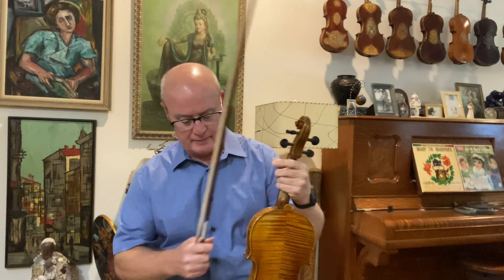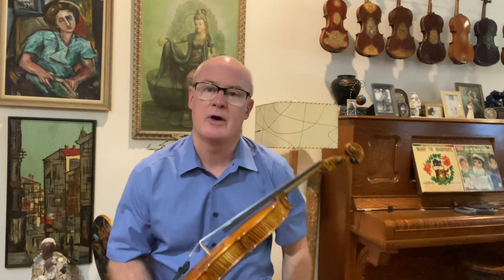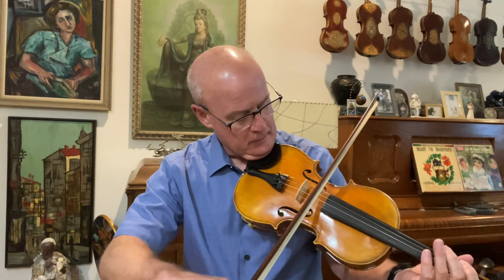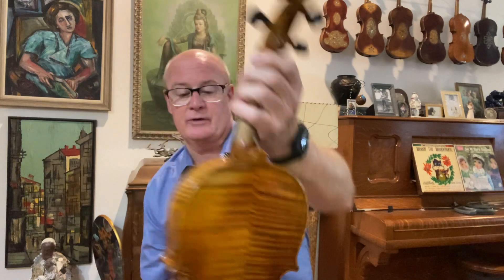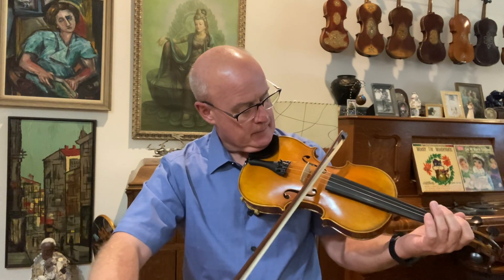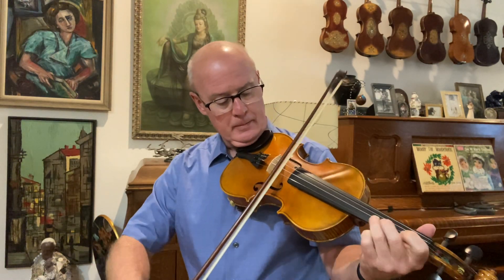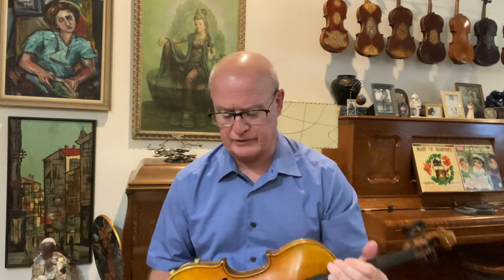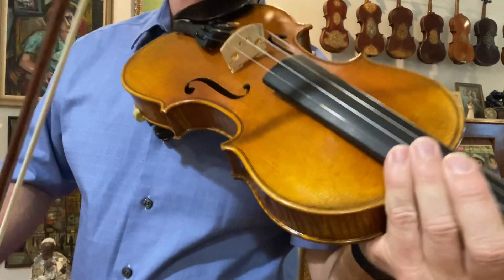SOLD Violin #1177 MESMERIZING SILKY Complex Tone with STUNNING wood for Sale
Here is a Silky and Pure Toned fiddle that sounds and plays incredible.  It's setup to play like butter.
Tones are Dark and Silky while maintaining a clean and pure tone.  Helicore medium tension.  The setup is wonderful and it plays like butter.